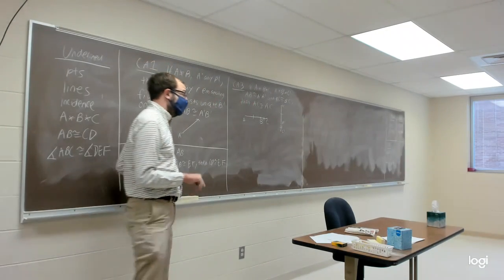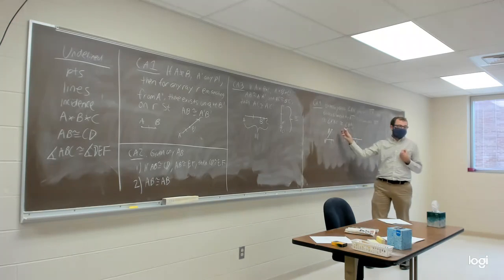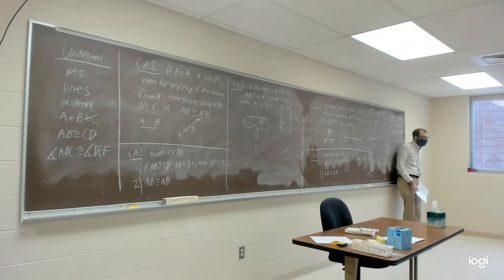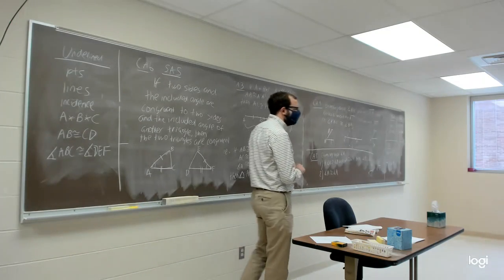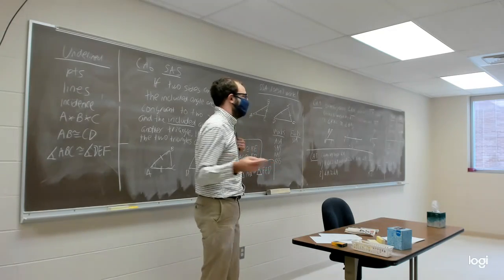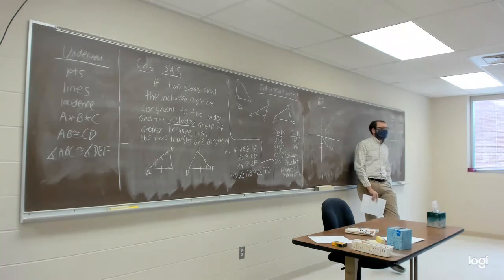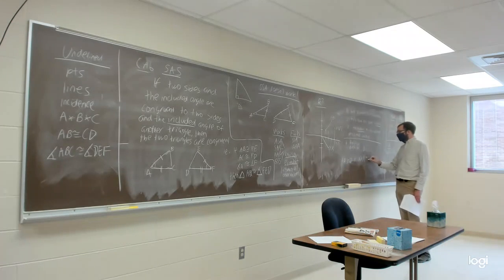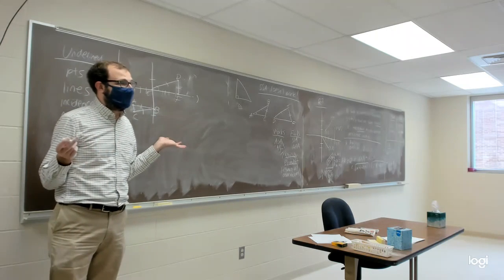MTH 360 - 10/4/21